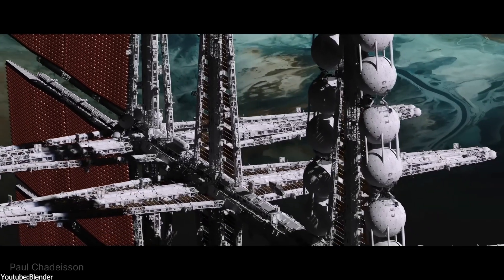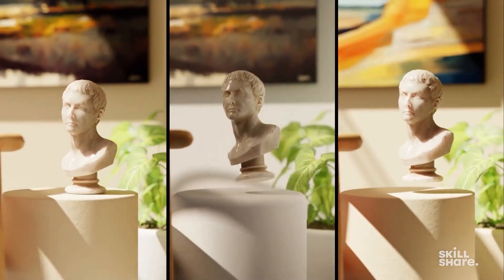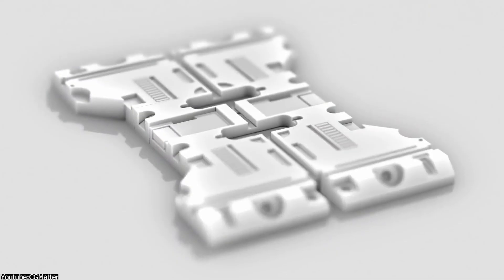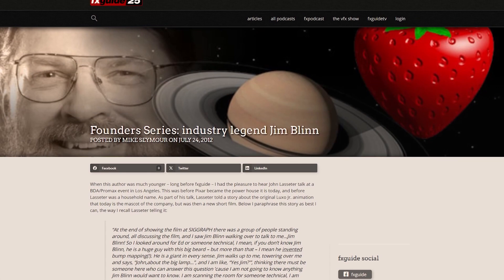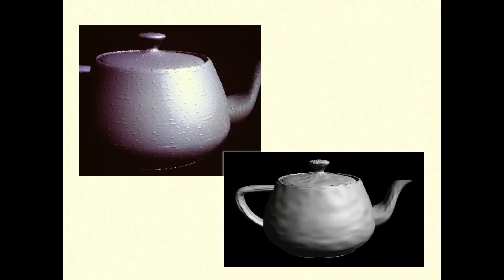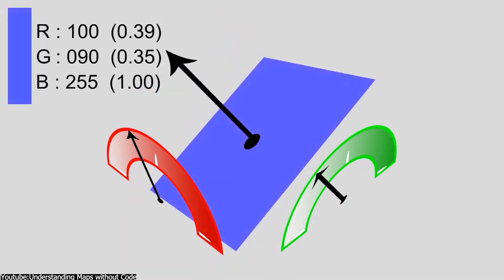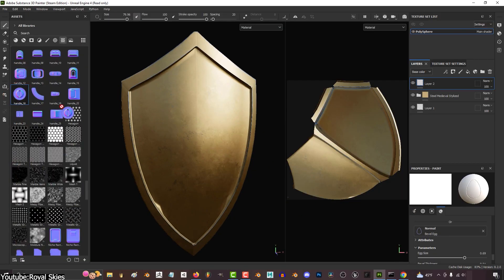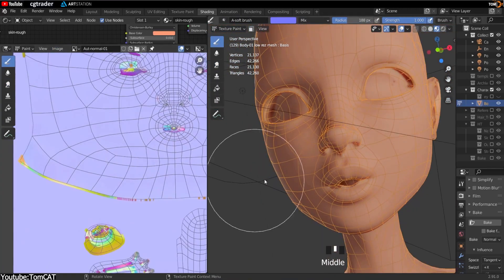Normal Maps Are More Important Than You Think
Productivity►:
Clean Panels